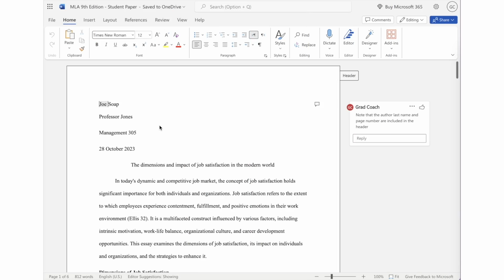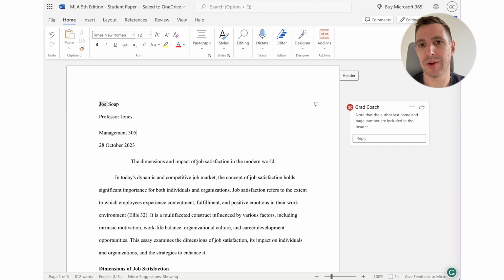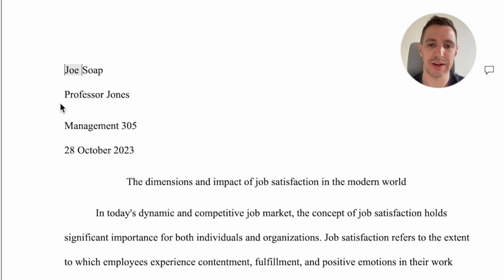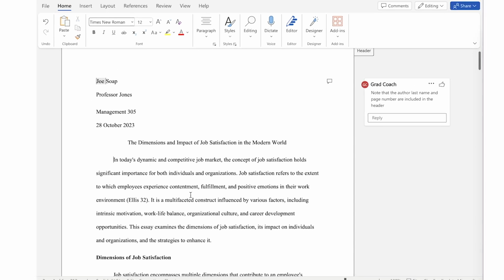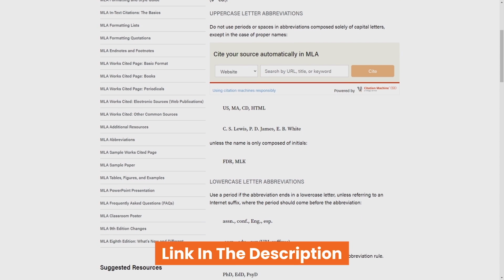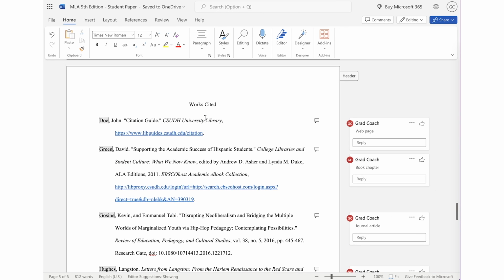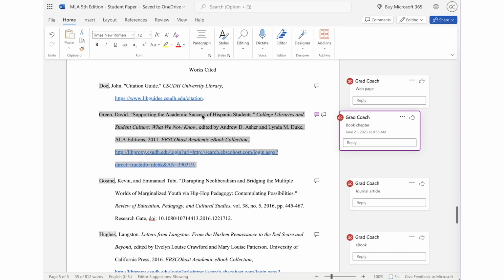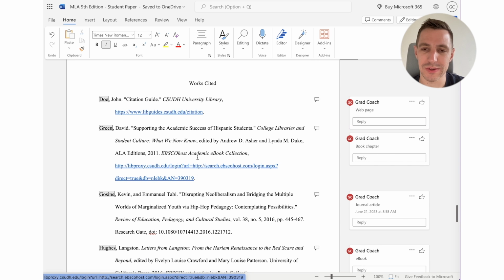MLA 9 Formatting Tutorial ✨ How To Set Up Your Paper - Full Tutorial + Free MLA Template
Learn everything you need to format your student paper using MLA 9th edition. Whether you're a student working on an assignment, dissertation, or thesis, this tutorial covers everything you need to know. We share our free MLA template, as well as some other helpful tools and resources to simplify your writing process. This video covers a little bit of everything MLA 9-related, including margins, font settings, line spacing, headings, referencing, and more.

▶️ OVERVIEW: MLA 9 TUTORIAL

00:00 Intro
00:38 Free MLA template
00:50 MLA editing service
01:13 MLA 9 page setup (headers, margins, line spacing, etc.)
03:50 First page requirements
06:22 Headings
07:16 Abbreviations in MLA format
07:58 In-text citations
09:32 Works cited
11:56 Using a reference manager
13:42 Additional university-specific requirements
14:08 Wrap up

To learn more about MLA formatting and academic writing in general, be sure to visit the Grad Coach Blog